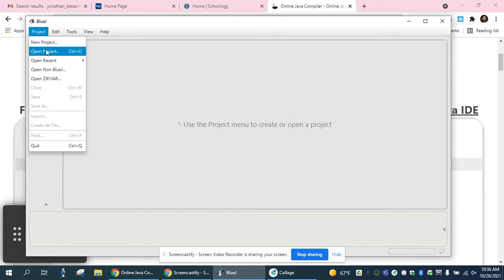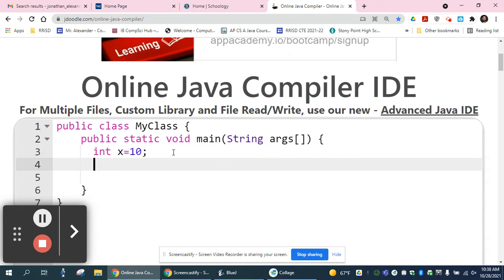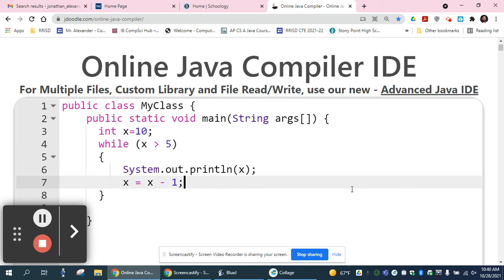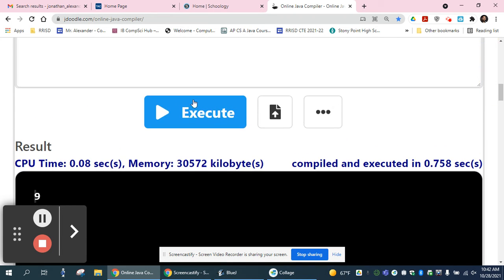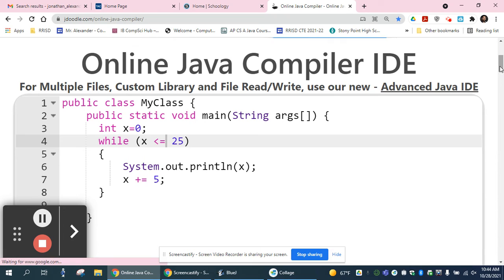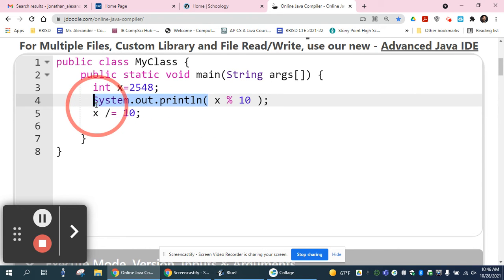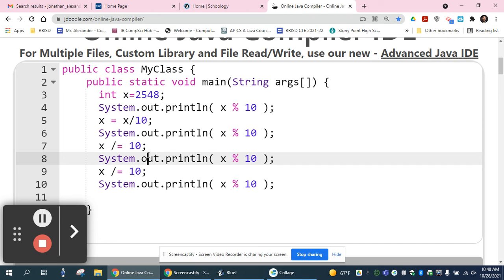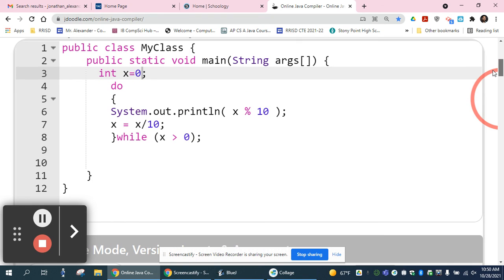While Loops in Java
This video is an introduction to while loops in Java.